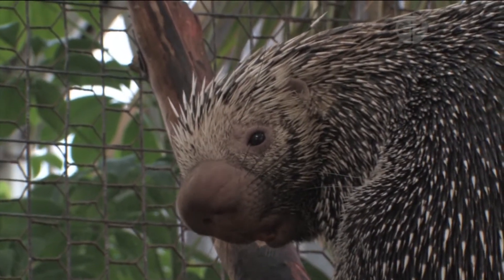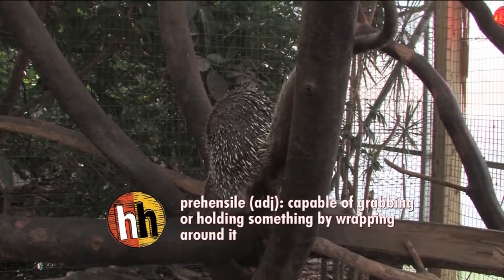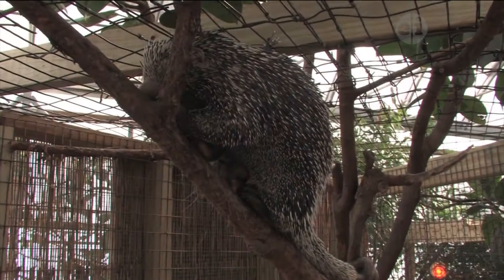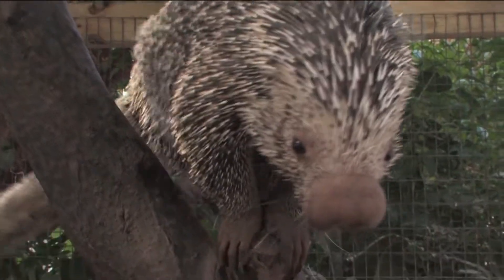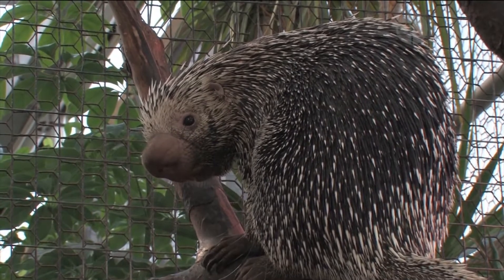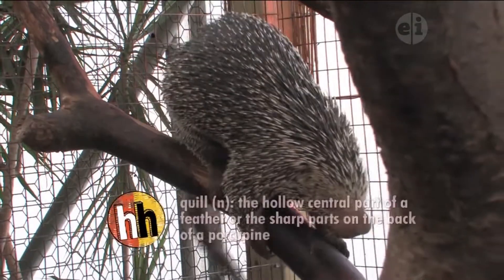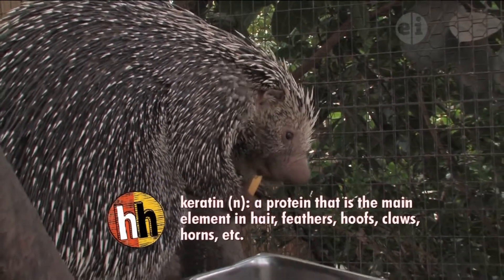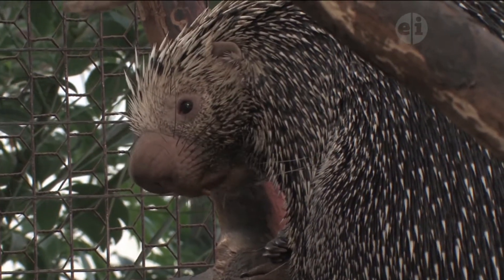Homework Hotline Zoophily: Porcupine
In this clip from Homework Hotline, we travel to the Binghamton Zoo at Ross Park to learn about the Porcupines.

For more information on Homework Hotline please visit homeworkhotline.org/ or "like" us on Facebook.